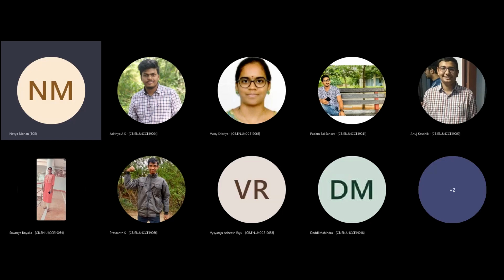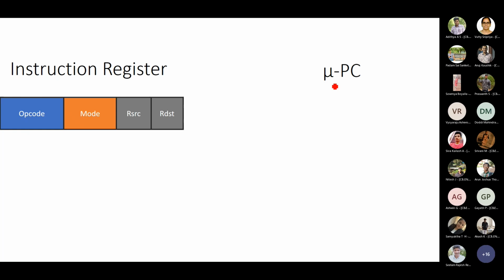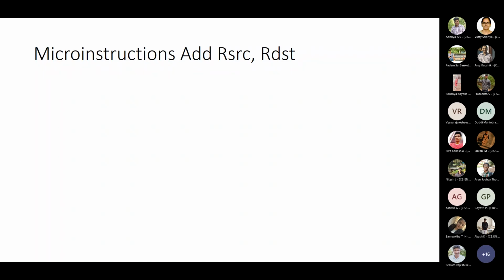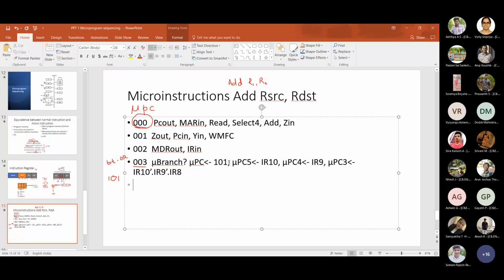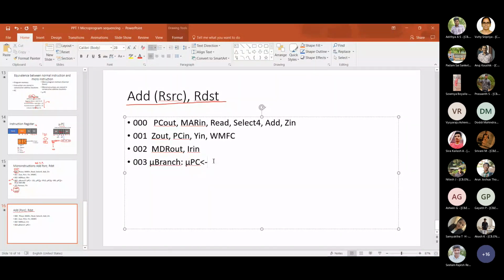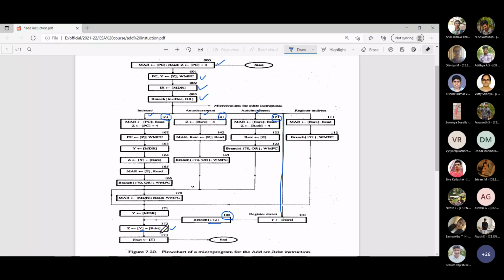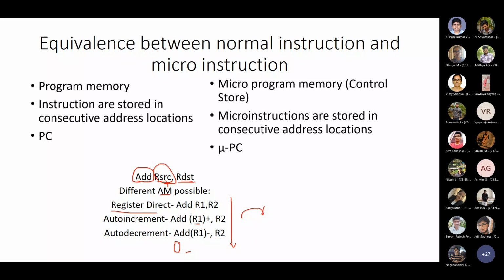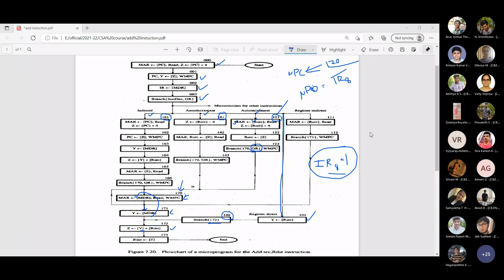Lecture 22&23 | Microprogram Sequencing | 18-10-2021